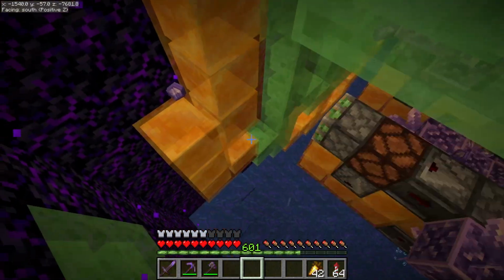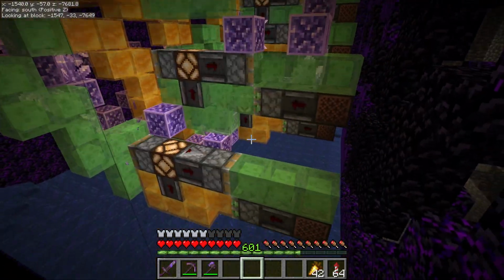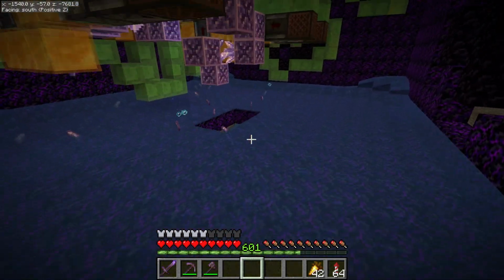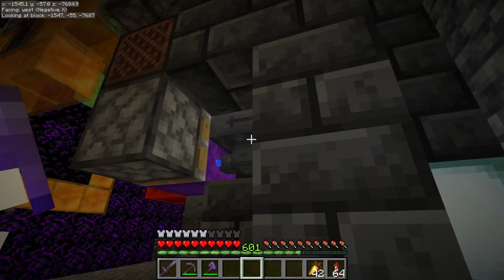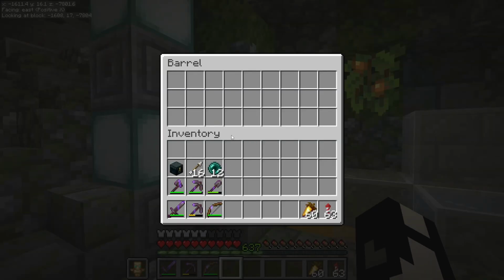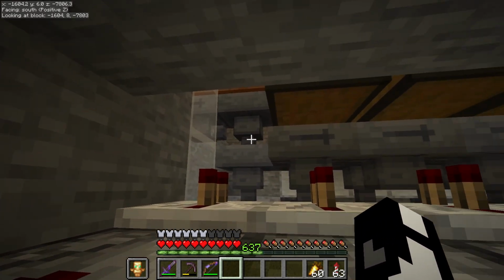Amethyst and Moss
I want to build a farm or two, and there are a couple of farms that will fit very nicely in the Dwarven Kingdom.  So it's time we return there to build an Amethyst farm and a Moss farm.